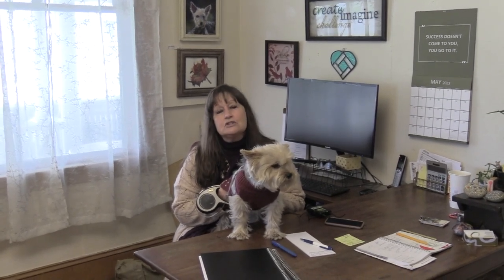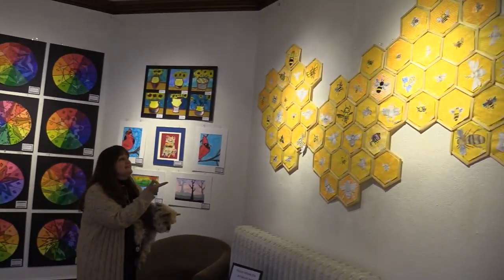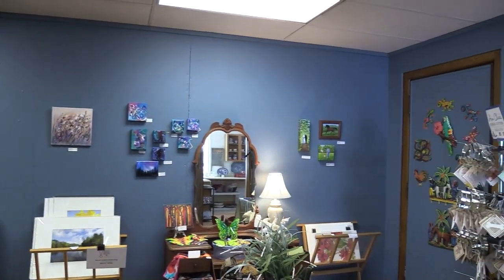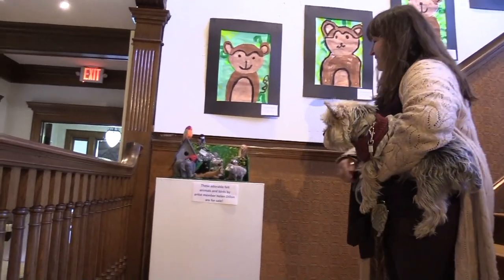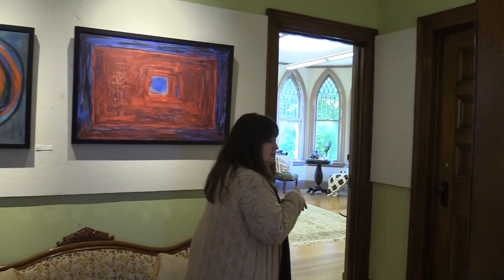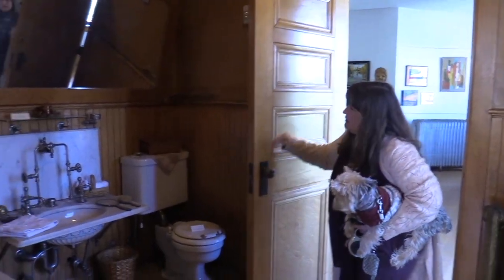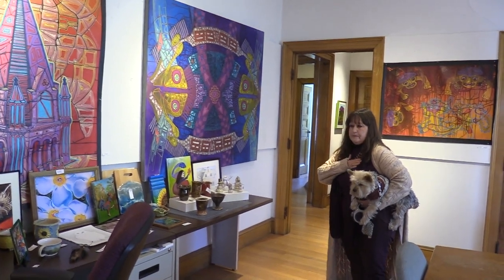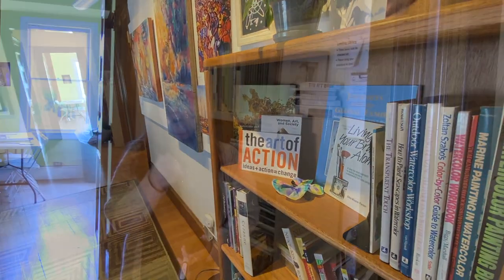Chaffee Art Center - It's All About the Arts - May 2023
Sherri Birkheimer Rooker and Luigi take us on a tour of the Chaffee and the Annual Student Show. Schools from all over Rutland County have been participating in this exhibit for over 20 years and showcase the incredible artistic talent in the youth around Rutland County.